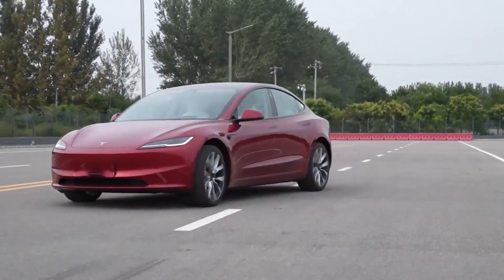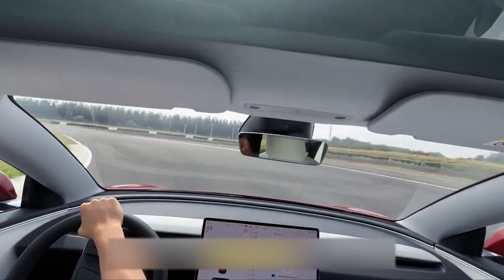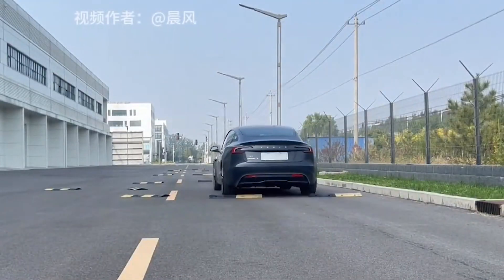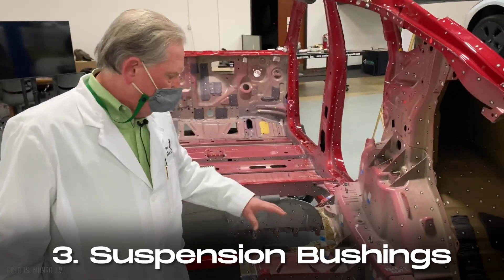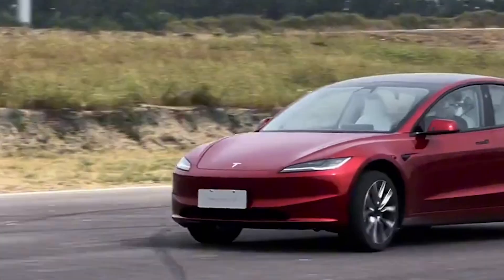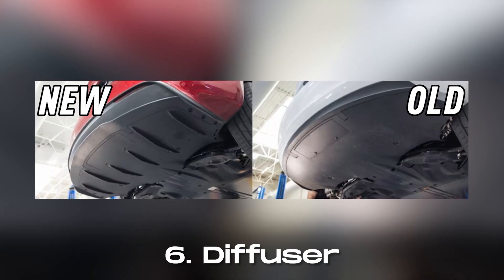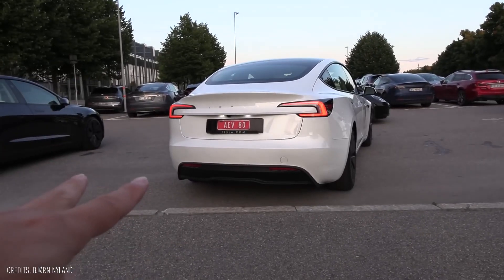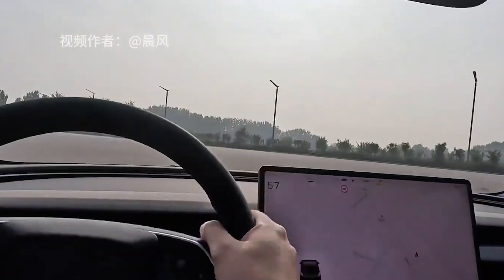2024 Tesla Model 3 Highland - 7 Main Tech Updates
Get ready to dive deep into Tesla's latest Model 3 as we explore the exciting technical updates that are set to revolutionize your driving experience. From advanced wheel hubs to improved suspension geometry, enhanced aerodynamics, and increased safety measures, this Model 3 is packed with innovations that promise to take your journey to the next level.

Key Highlights:

Advanced Wheel Hubs and Brake Rotors: Tesla has given the brake rotors and wheel couplings a major overhaul, resulting in a 20% boost in front axle responsiveness and a quieter, more comfortable ride.

Improved Front Suspension Geometry: Discover how meticulous fine-tuning and adaptive damper valves provide an unparalleled ride quality while preserving the classic Tesla driving experience.

Upgraded Suspension Bushings: Learn how new suspension bushings at all four corners isolate suspension noise, reducing heave and improving ride refinement.

Enhanced Rear Suspension: Explore the improvements that make rear-seat passengers' journeys more comfortable and quieter while enhancing body control at higher speeds.

Reworked Rear Subframe: Find out how modified rear subframe mounting significantly reduces noise levels, improving overall ride quality.

Innovative Rear Diffuser: Uncover the secrets behind the redesigned rear diffuser, optimized for better aerodynamic efficiency and overall performance.

Enhanced Safety with Rear Speaker Grade: Tesla has gone the extra mile to enhance safety with speaker holes, making the Model 3 even more detectable to pedestrians and cyclists.

The updated Tesla Model 3 is a game-changer, combining technological innovations to enhance handling, ride quality, and safety for both drivers and pedestrians. If you're a Tesla enthusiast or just curious about the future of electric vehicles, this is a video you don't want to miss.